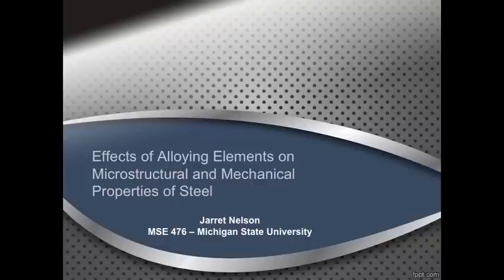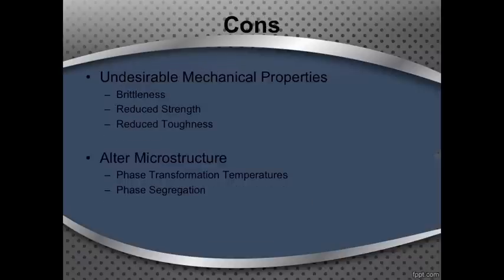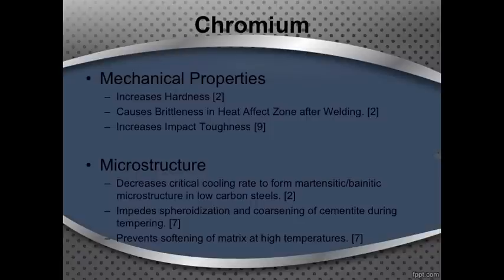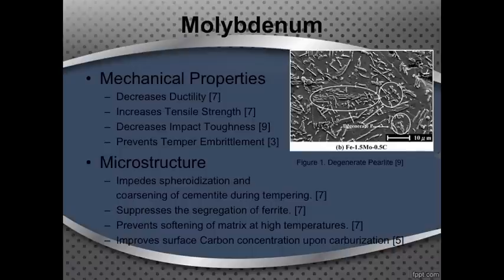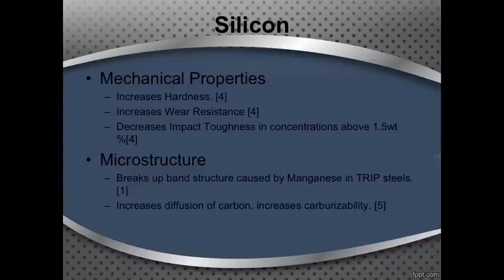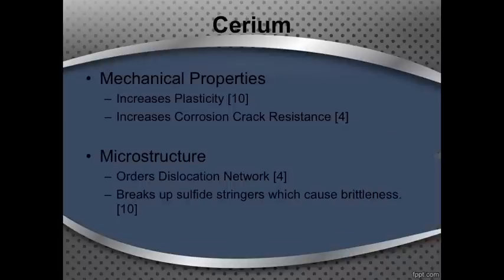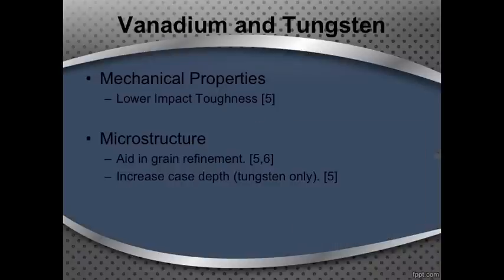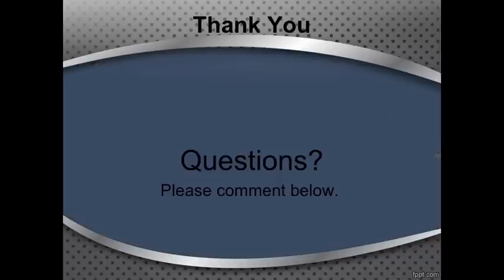Alloying Elements Presentation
This is a video presentation that was done for my MSE 476 class at MSU. It explores the effects that different alloying elements have on the mechanical properties and microstructure of steel.